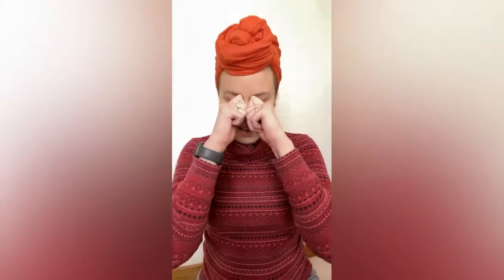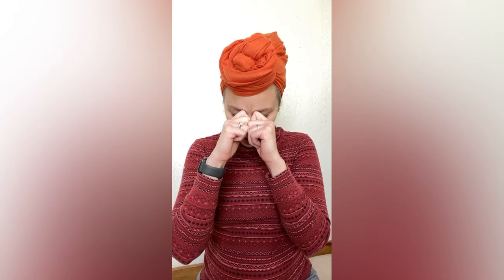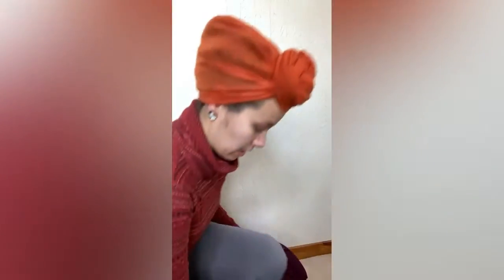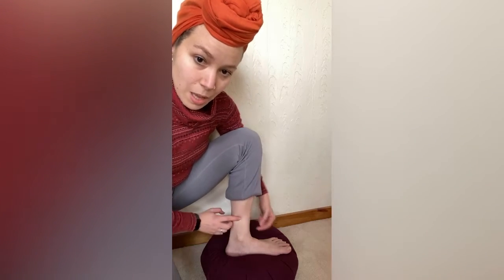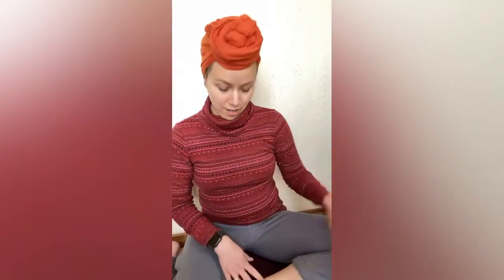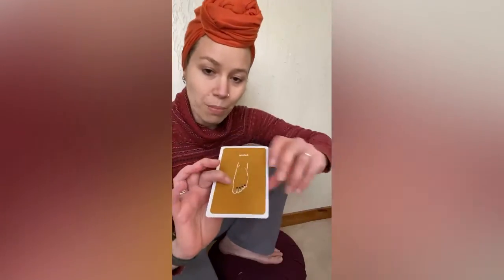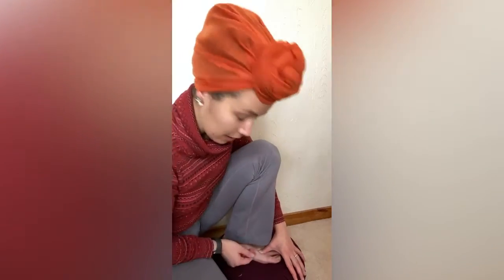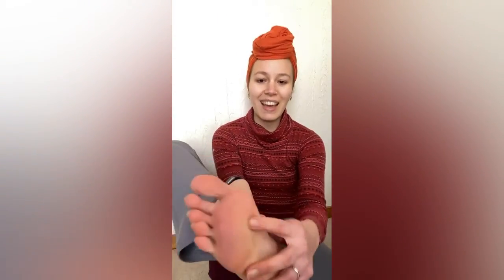Tired? Try This Energizing Acupressure Routine // Wellness Wednesday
Wholistic Me Podcast: A Journey to Finding Wellness Within | S03.E53 | Wellness Wednesday Live: Tired? Try This Energizing Acupressure Routine

In today's live episode, I teach you a quick acupressure routine to help you when your eyes start to feel heavy and you need to wake up to keep going. Follow along to get your Qi moving and feel grounded for the rest of your day.

Join the Wholistic Me Community Facebook Group to tune in on our LIVE Wellness Wednesday Episodes.

If you like what you hear, I would love for you to give this video a like and share this with a loved one that would benefit from the content I'm sharing.

Stay well, my friends!